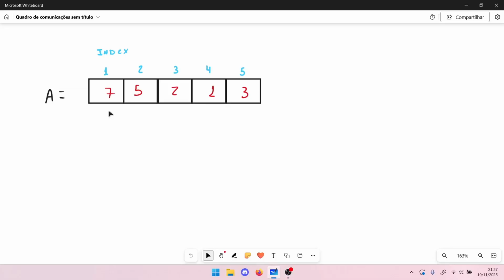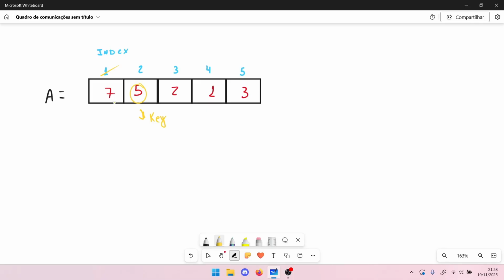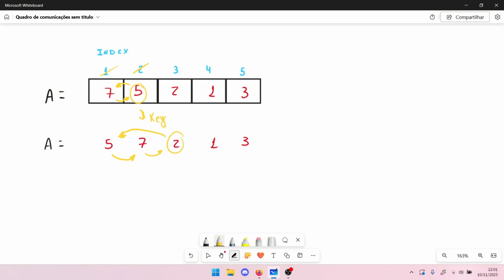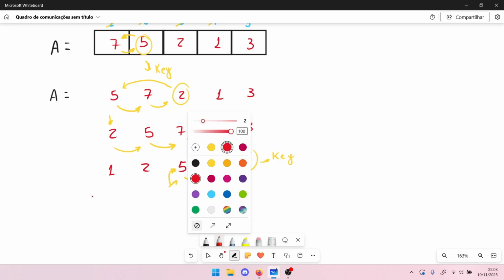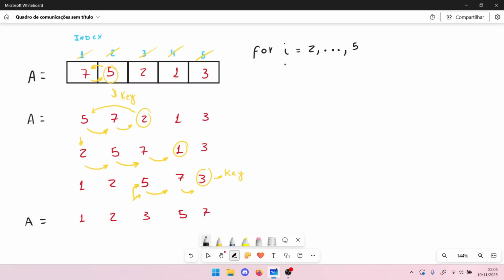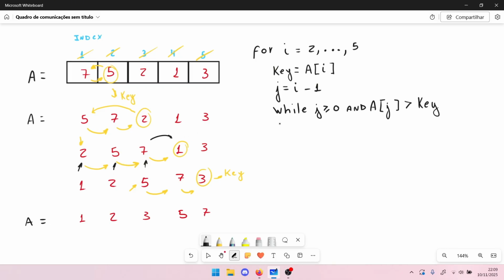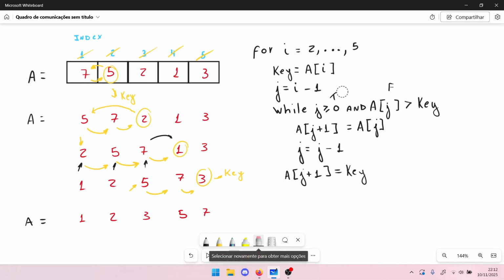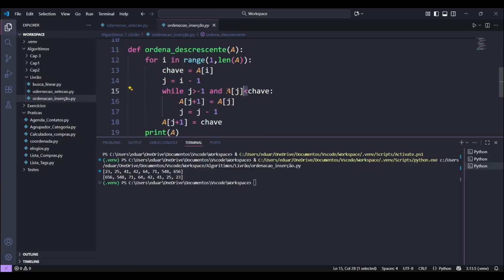EP 2 - INSERTION SORT ALGORITHM (ALGORITHM | PYTHON)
Welcome to the second episode of Bilo Code&Talk!
In this video, I explain a basic algorithm: the insertion sort.
I’ll think out loud, code in Python, and speak in English — mistakes included!
The goal is to practice programming, logical thinking, and spoken English.
Join me in my learning journey and follow along week by week.